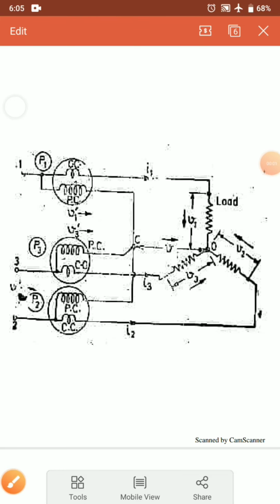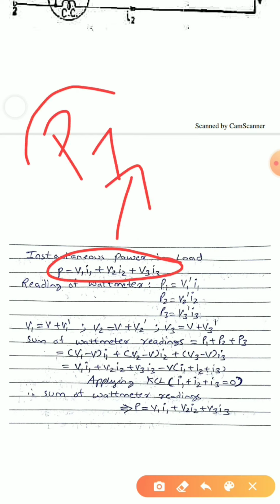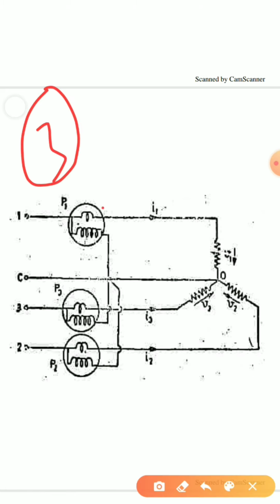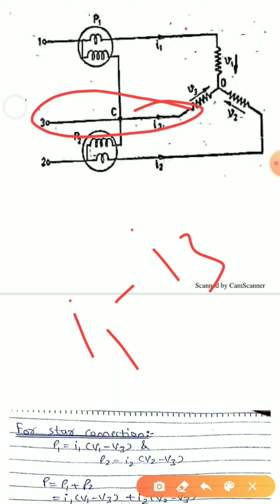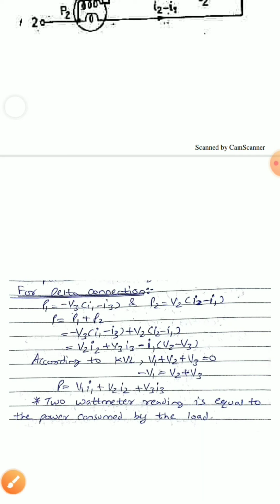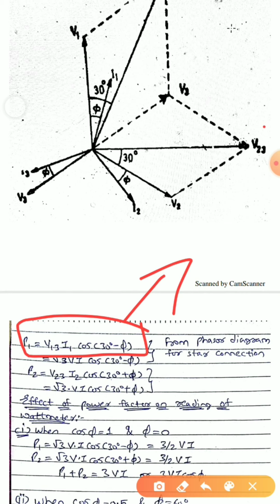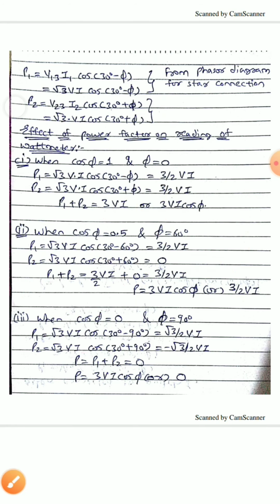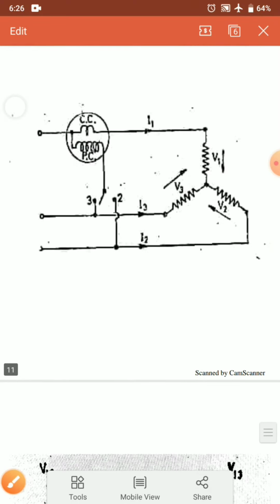Measurement of Three Phase Power using Single Phase Watmeter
* Blondel's Theorem for Poly-Phase System
     - Three Wattmeter Method
     - Two Wattmeter Method
          # For Star Connected Circuit
          # For Delta Connected Circuit
          # Wattmeter at Different Power Factors
     - One Wattmeter Method